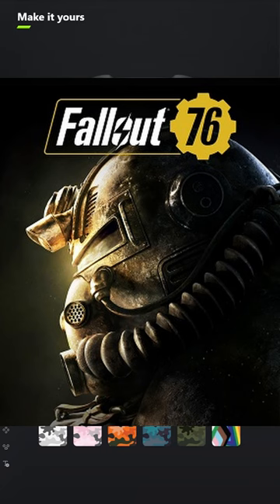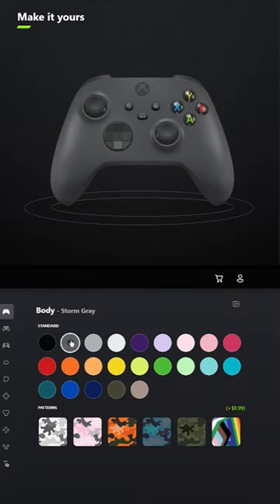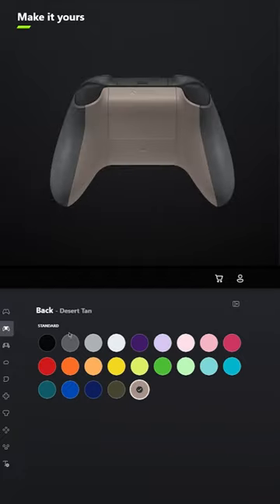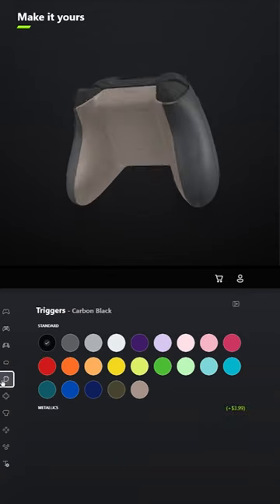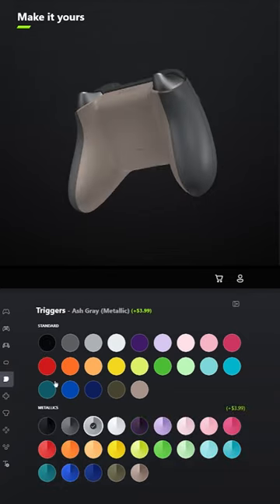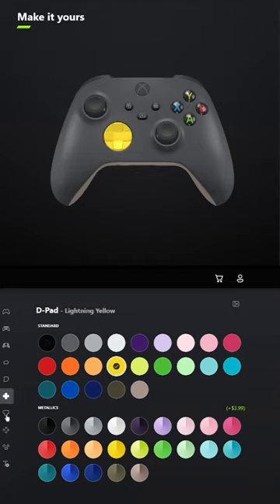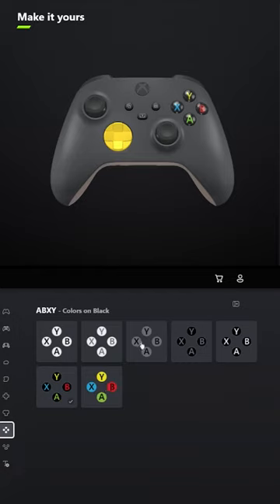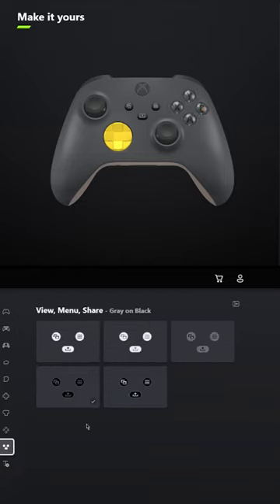I Designed a Controller for Fallout 76...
do you want me to make controllers for any other games?